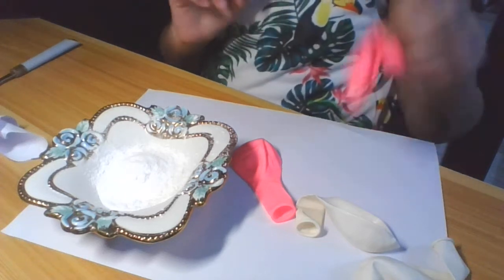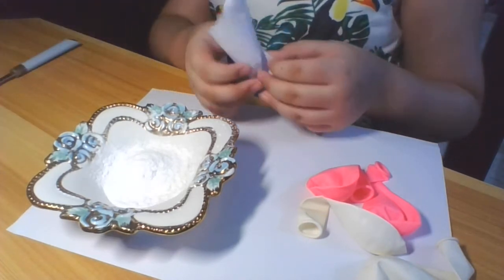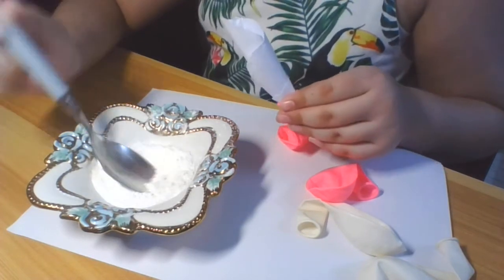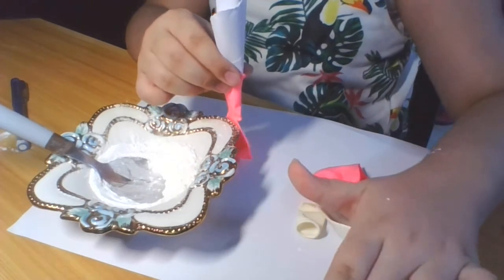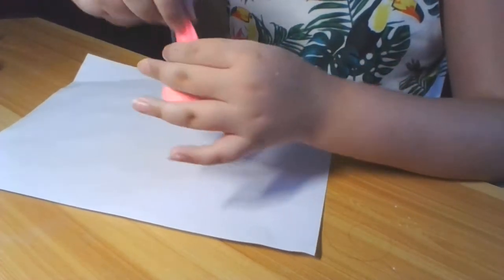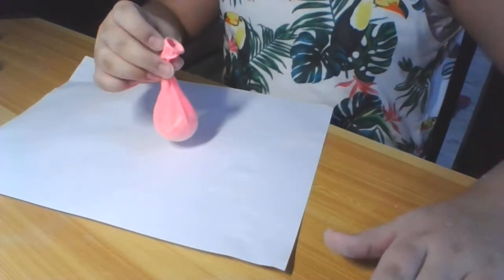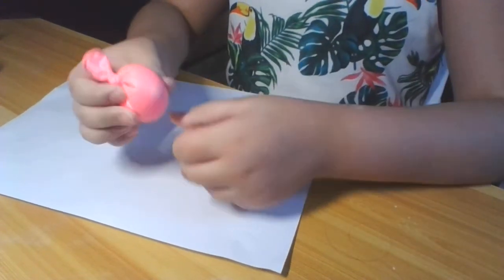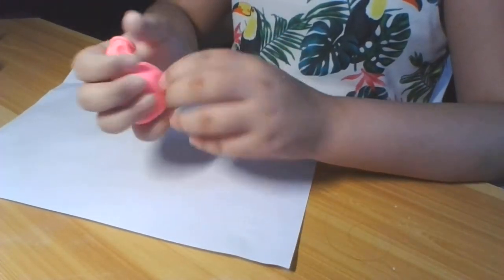How to make a stress ball